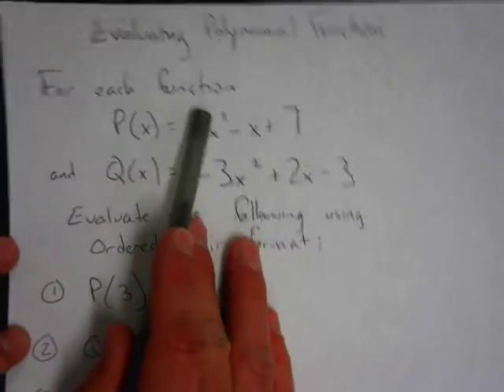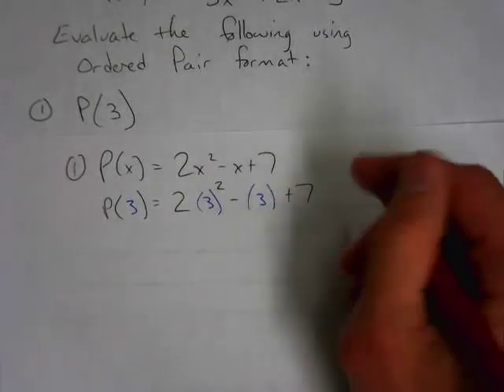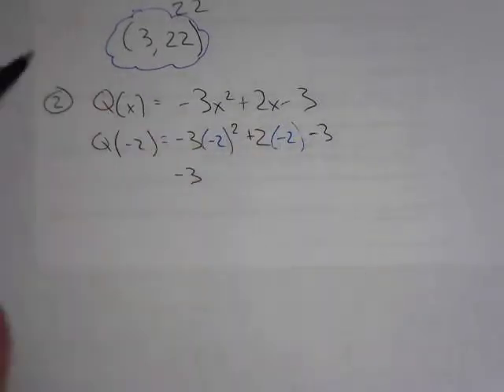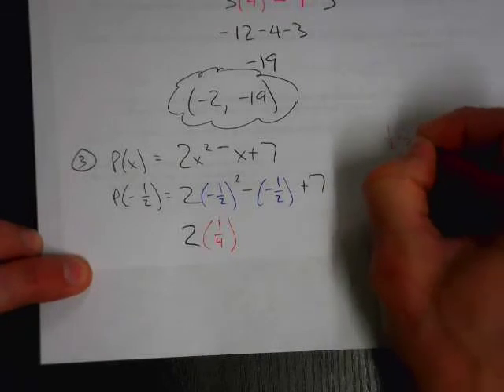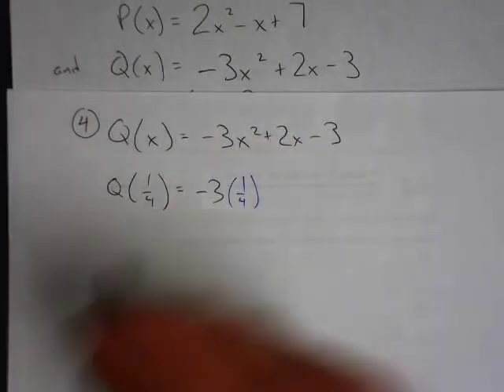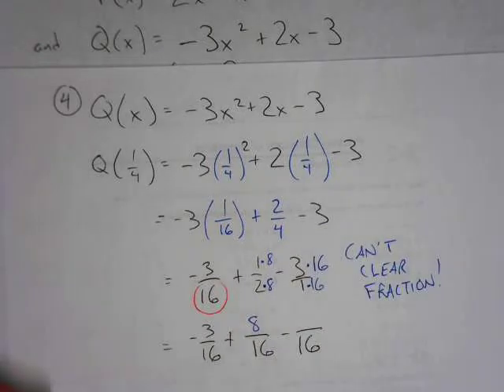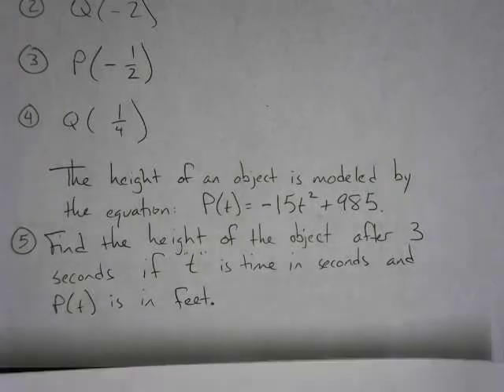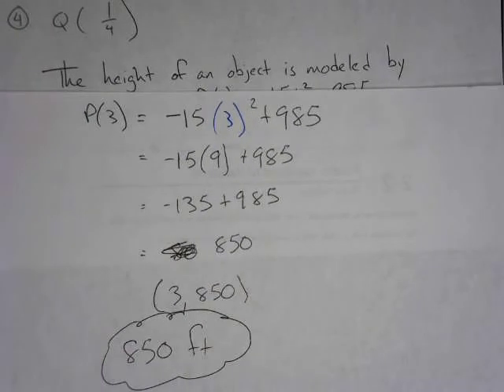Evaluating Polynomial Functions